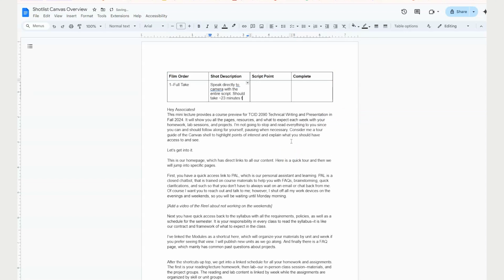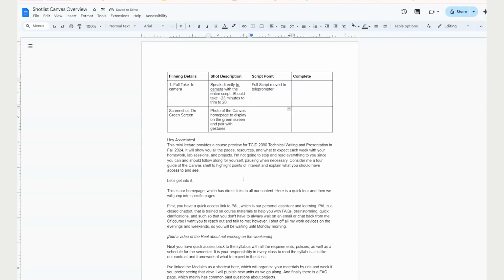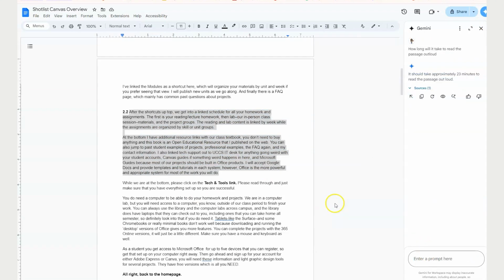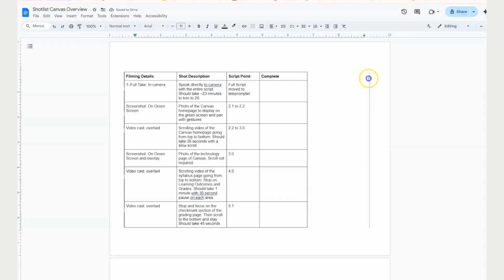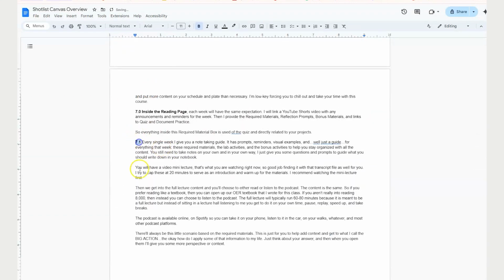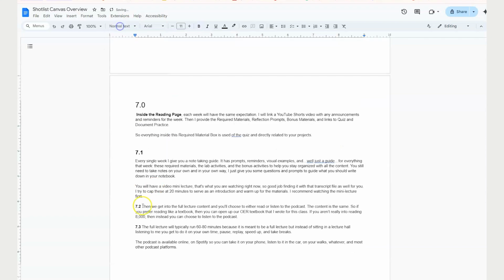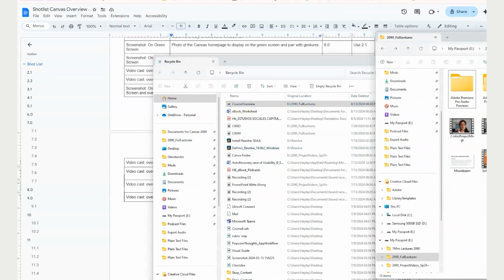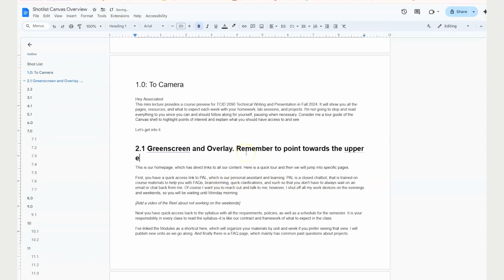How to complete the technical video assignment. Write Along with Professor HB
Write along with me while I create my shot list. This assignment asks you to plan and produce a video to explain a technical concept. You will turn in your planning documents (storyboard or shortlist) and the link to the finished video.

My raw video was ~20 minutes of work. The write-along is sped up with narration on the process and tips.

🔨Tools Used:
-Google Docs

🎦 Production Notes:
-Content recorded with OBS to capture the file in August 2024.
-Narration recorded with Yeti Blue Nano
-Editing in Adobe Premiere
-Music downloaded from Storyblocks License